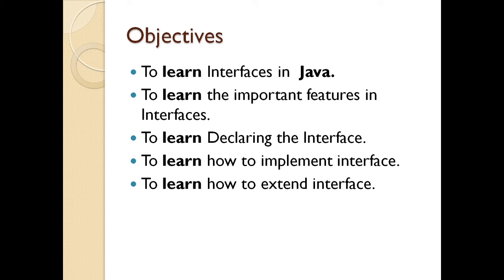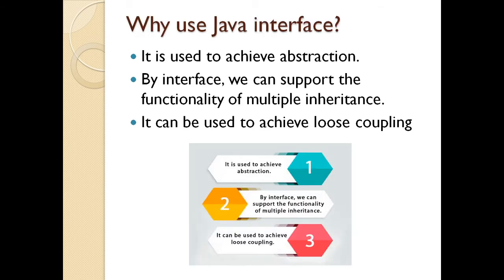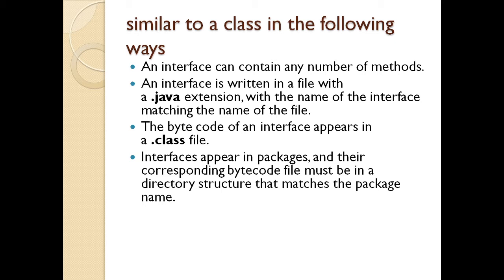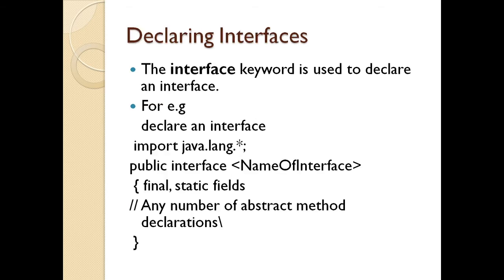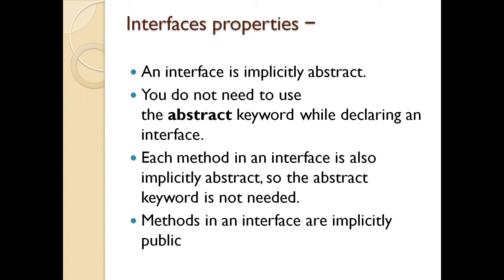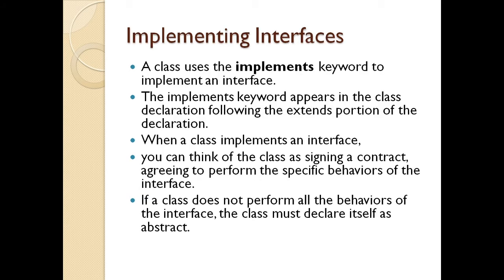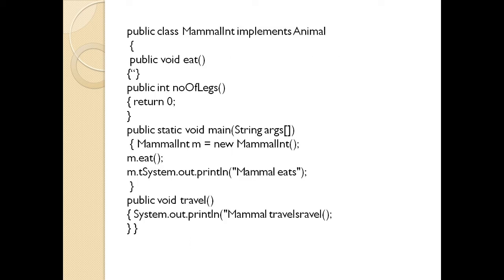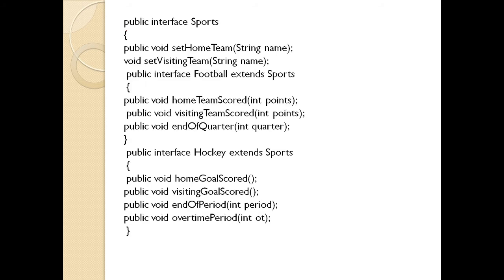POLYMORPHISM -WHAT IS MULTIPLE INHERITANCE IN JAVA- INTERFACES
TYBCA,TYBBA(CA),TYBSC(CS),tybca,tybsc(cs),tybba(ca)